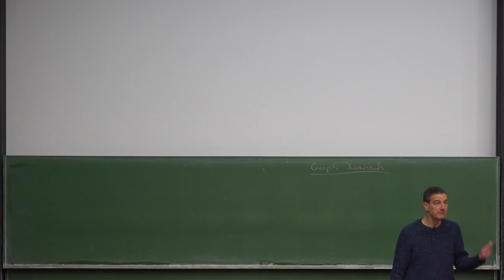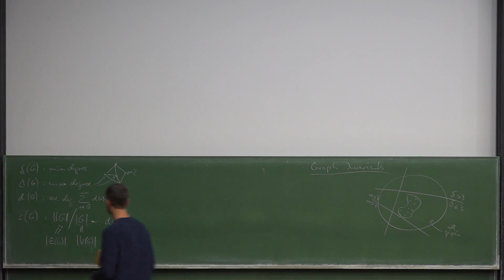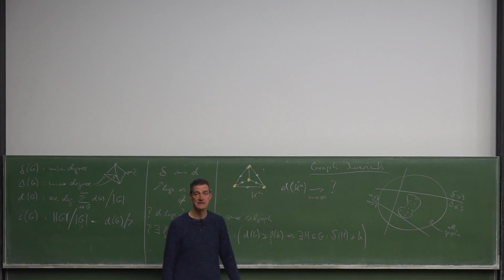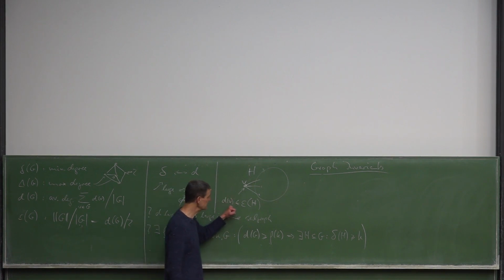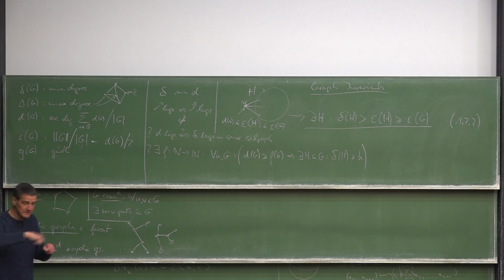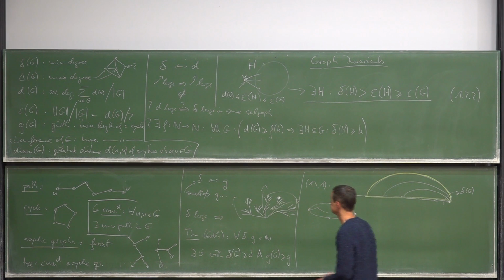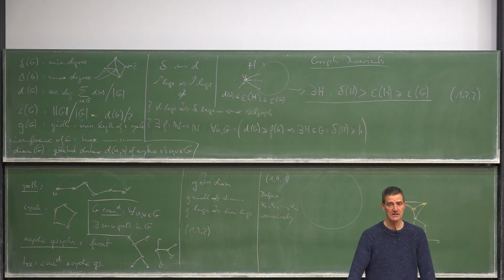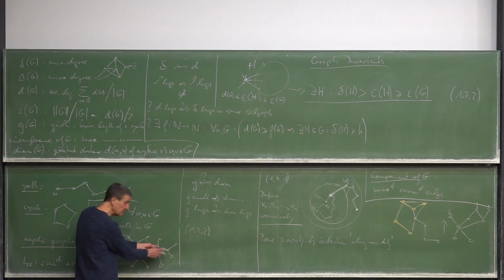Graph Theory, Lecture 2: Invariants I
Basic graph invariants, and how they're related.
Develop statement of Prop.1.2.2 together with its proof.
Induction proofs and recursive definitions.
Covers most of Chapter 1.1-3.